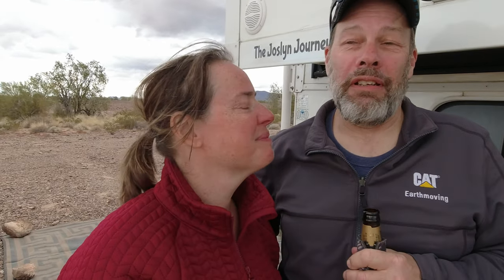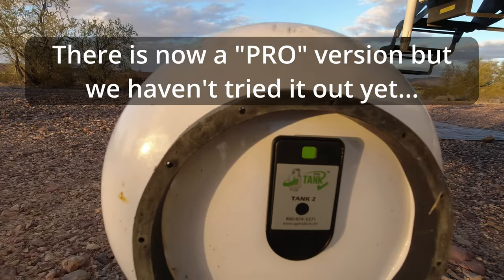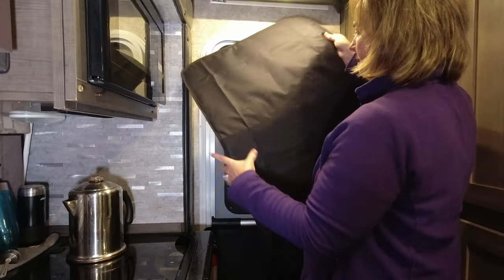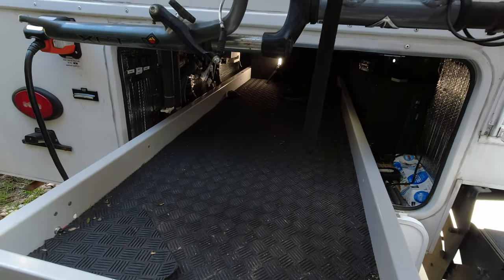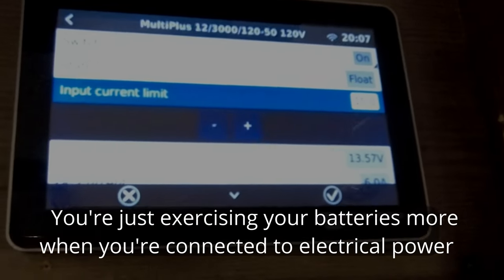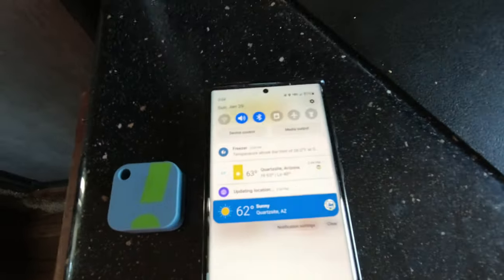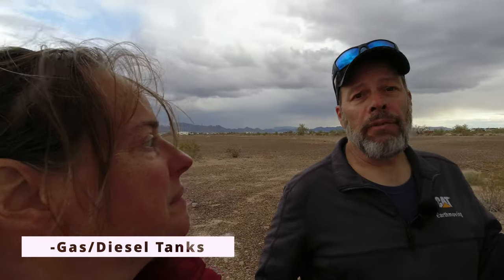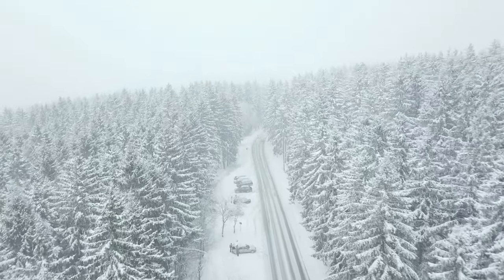Winter Camping: How to Stay Warm in the Cold! | e111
We've done a lot of learning in the last 18 months.  Here's some of what we learned when camping in COLD weather.  Now, if you're staying in a foot of snow or in 0F or below weather, you might have to up your game more than us, but this should give you some food for thought!

See links and more details of the places we visited

00:00 WHAT WE'RE TALKING ABOUT?!

00:30 HEAT SOURCES
00:37    -  Electric Fireplace
00:58    -  Heat Pumps
01:18    -  Space Heaters

01:41  PROPANE
01:47    -  Propane Furnace
02:21    -  Keep the temps down

03:37 KEEP THE HEAT INSIDE
03:42 -  Slide Insulation
04:48 -  Window & Door Covers
05:53 -  Insulation EVERYWHERE
06:14 -  Kitchen Cabinet Insulation
06:44 -  Living Room Insulation
06:54 -  Bedroom Insulation
07:06 -  The Bed!

08:06 PROTECT YOUR FRESH WATER
08:26 -  Basement Water Lines
08:51 -  Basement Wall Insulation
09:32 -  Basement Heater
10:35 -  Use your Inverter!
11:28 -  Water Tank Insulation
11:40 -  Use your water tank
11:56 -  Other Water Tips

12:23 PROTECT YOUR GRAY & BLACK WATER
12:31 -  RV Antifreeze
12:54 -  Gray (or Black) Valve Heaters
13:10 -  Tank Heaters
13:22 -  Monitor your Temps!

14:25 REDUCE MOISTURE
14:33 -  Wipe down your windows
14:44 -  Exhaust moisture when cooking
14:52 -  And when showering!
15:02 -  Consider buying a dehumidifier
15:13 -  Reduce moisture under Mattress
15:27 -  Use moisture Absorber Pellets

15:45 KEEP YOURSELF WARM
15:51 -  Let the Sun in!
16:18 -  Bundle Up!
16:33 -  Fuzzy Stuff!

16:43 PREPARE YOUR TRUCK (TO GET STUCK)
17:00 -  Gas/Diesel Tanks
17:18 -  DEF
17:55 -  Recovery Boards
18:15 -  Tires
18:26 -  Tire Chains/Socks

18:59 OTHER RANDOM SUGGESTIONS
19:04 -  Keep the belly warm
19:20 -  Shorter Travel Days
19:32 -  Keep the Furnace on

🌶️👍🌶️AWESOME-SAUCE:
If you're so amazed by our informative videos, go ahead... buy us a coffee ☕or a beer 🍺!  We'll make sure to mention you in our video!

Or you can hit that YouTube Super Thanks Button, too!    We'd appreciate your support!

EVERYWHERE we've been on Google Maps (with reviews and links to the related video):

😁🙄 About  US!

We may talk about products we've used or purchased and this section may have links.  But if you've watched our videos, you know we'll tell you whether we like it or not!